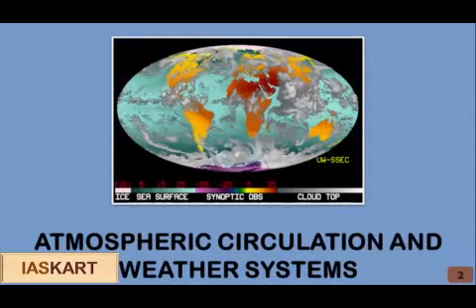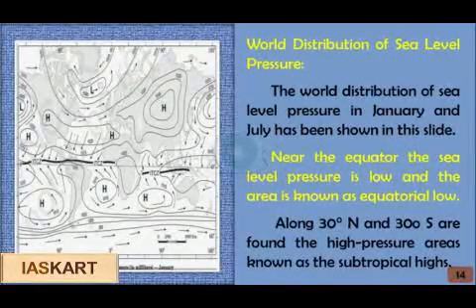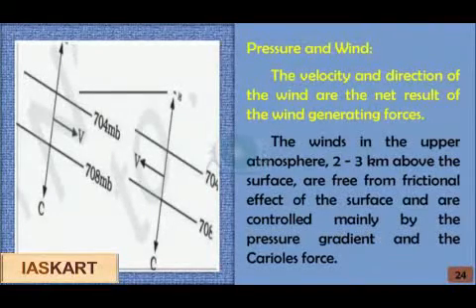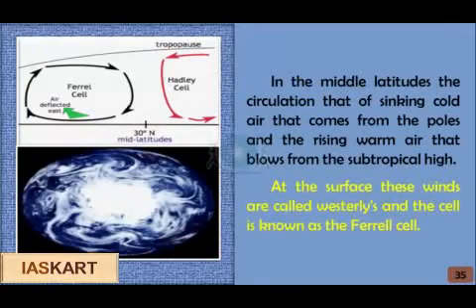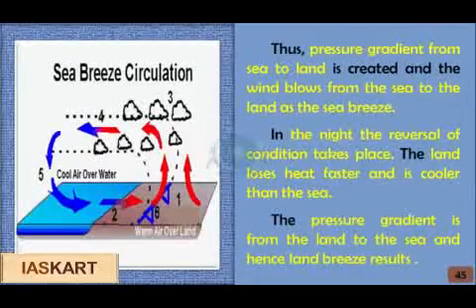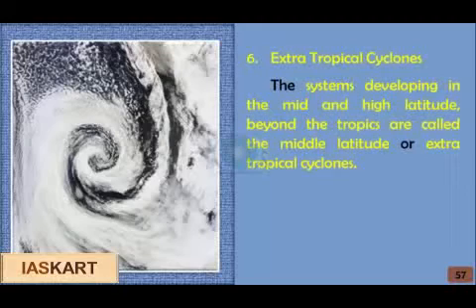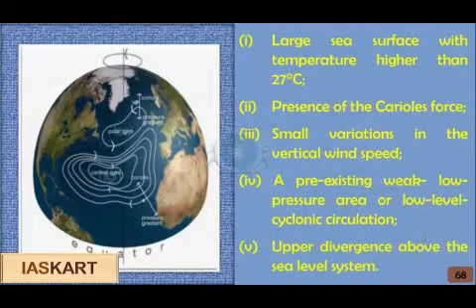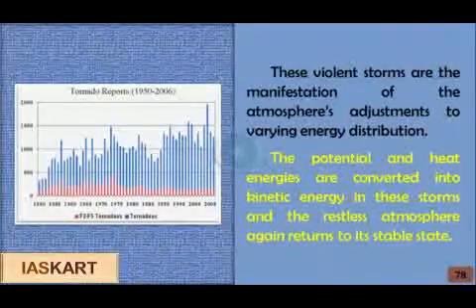Atmospheric Circulation & Weather System Segment 1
A Sample video lecture on IAS, State Civil Services and UPSC Exams